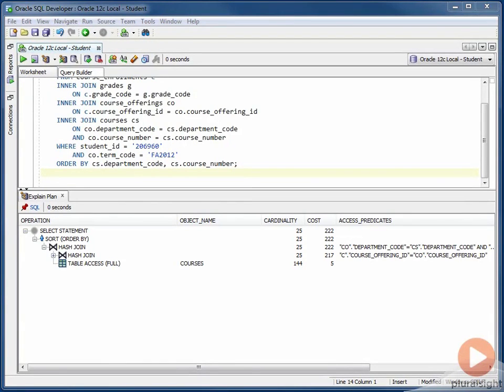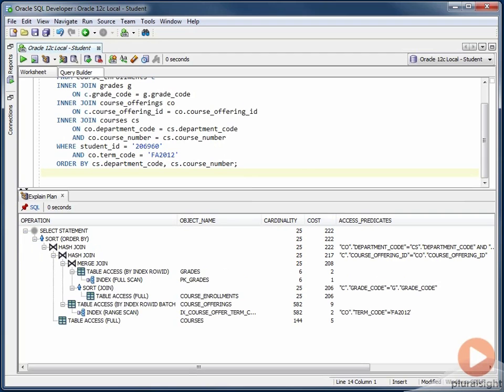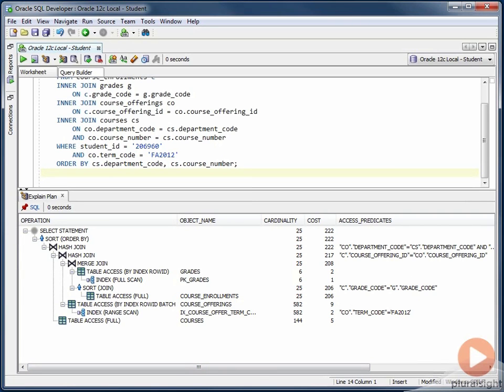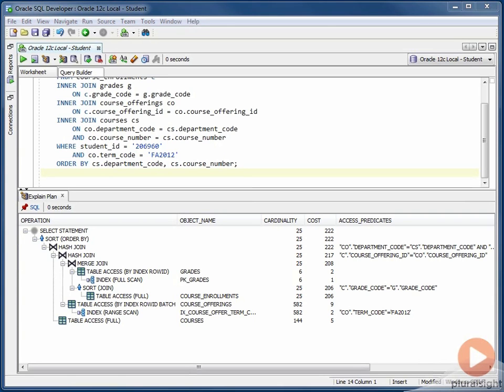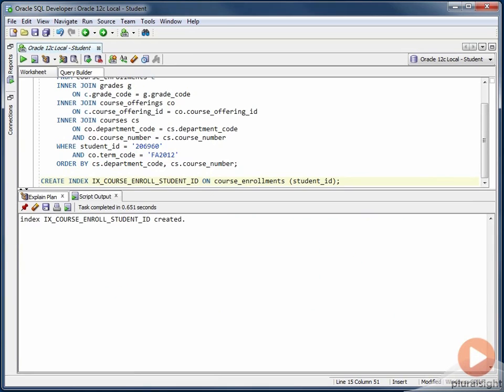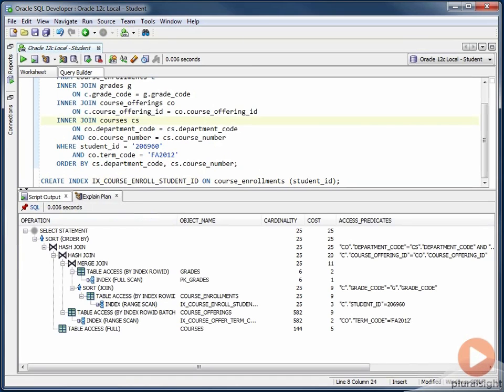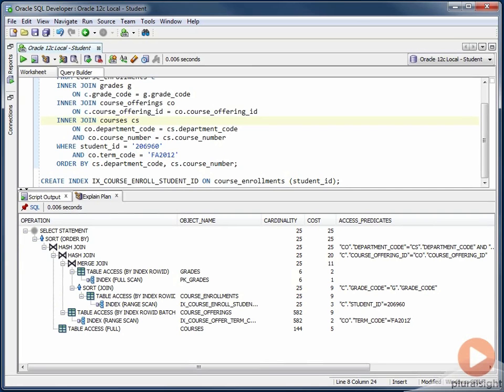05 05 Analyzing an Execution Plan